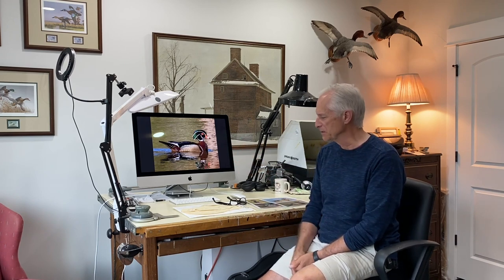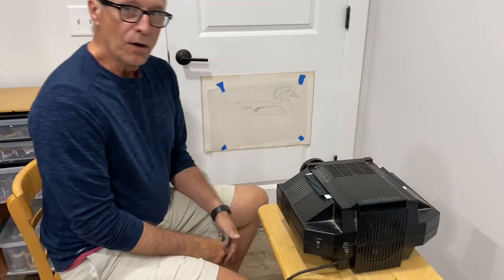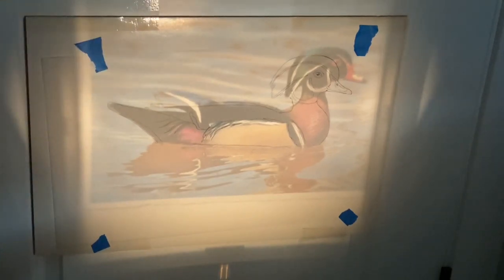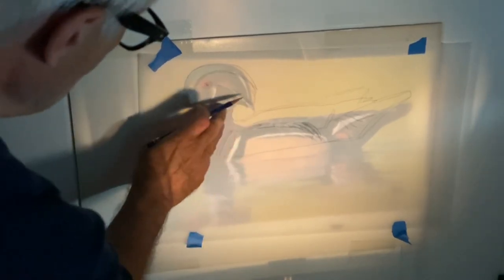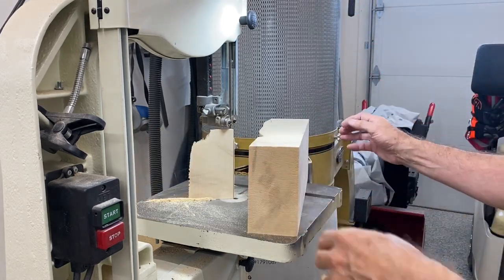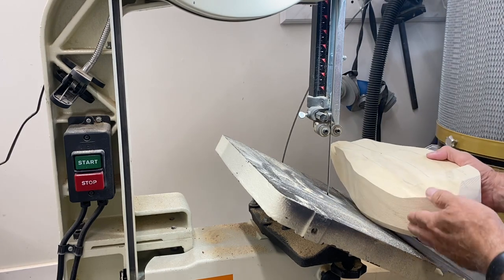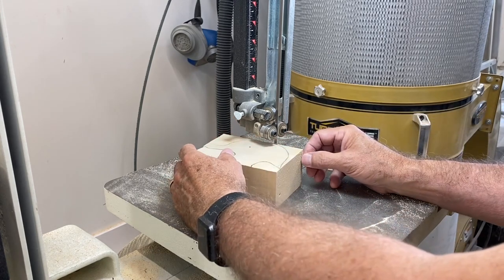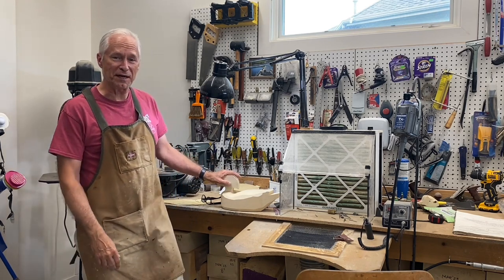Wood Duck Drake Carving Session 1 - Pattern Development and Band Sawing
In this new series we'll go through the step by step carving of a drake Wood Duck.  The shapes of the head and body are quite different than the decoys we have carved in previous videos.